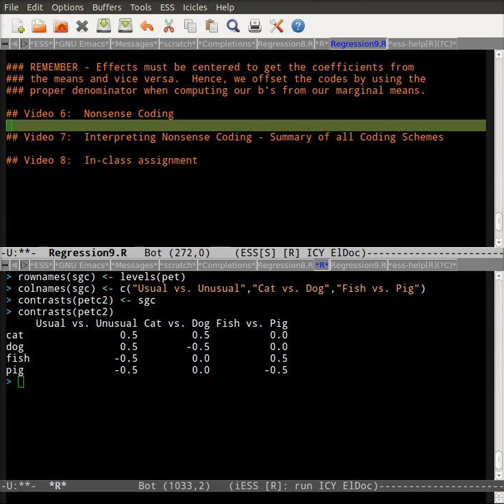Regression: Nonsense coding